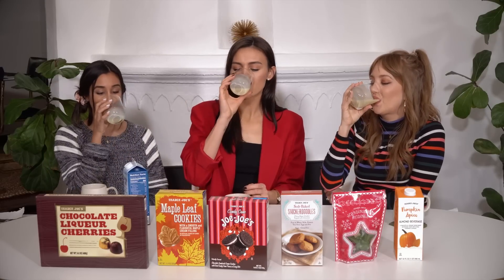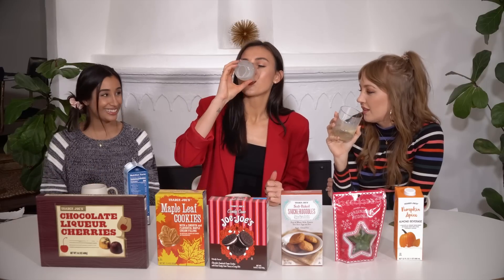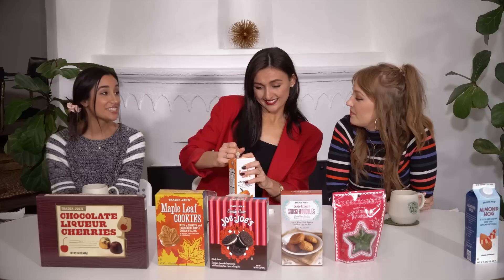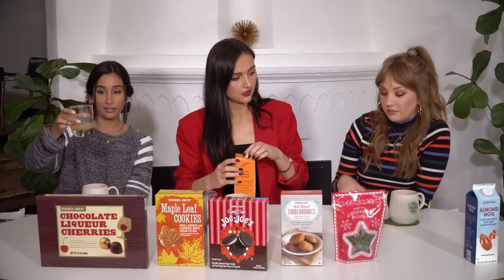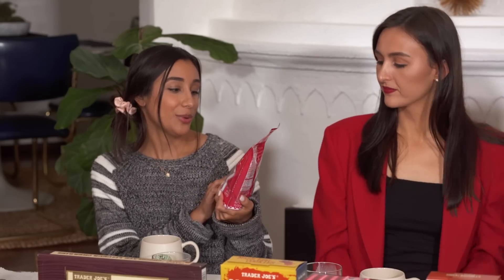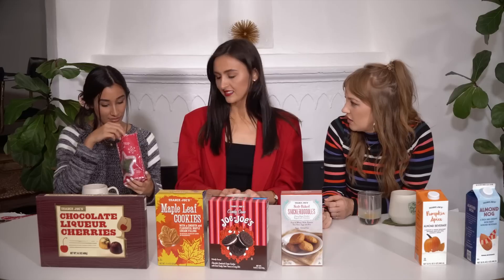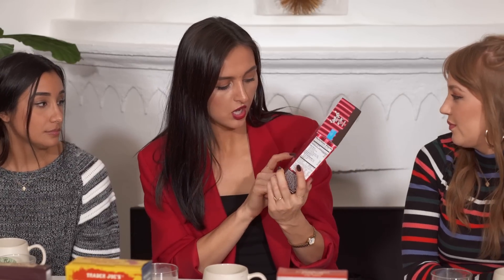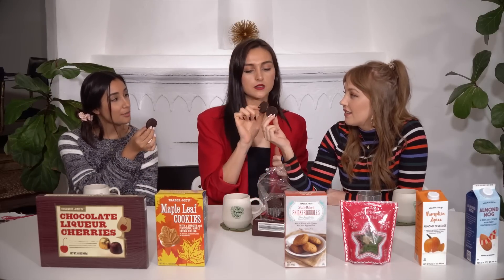Trader Joe's VEGAN Holiday Treats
Have a topic, brand, or guest you want to see in an upcoming episode?